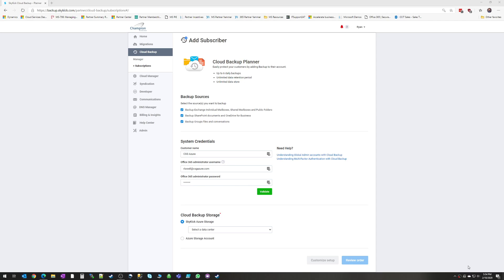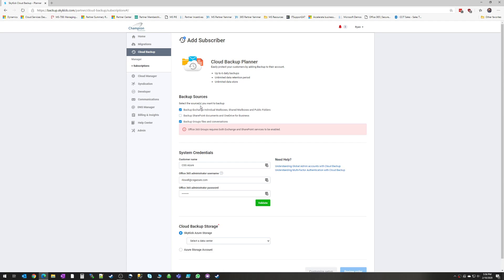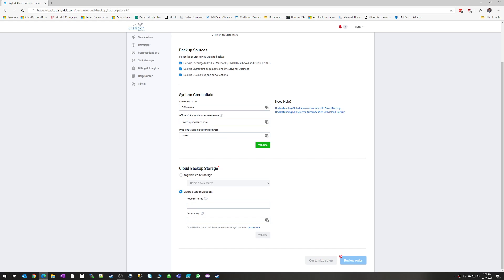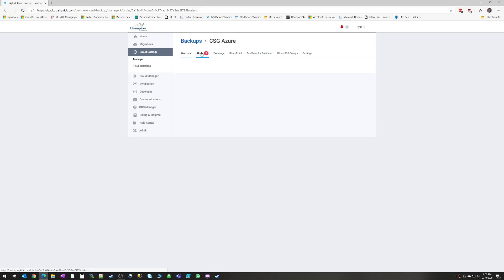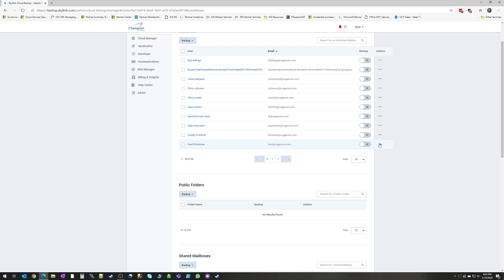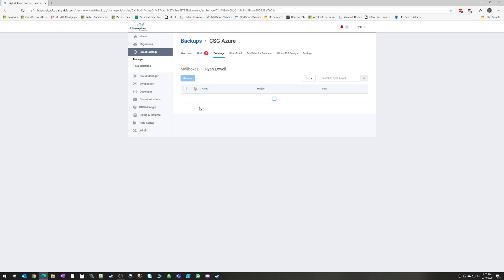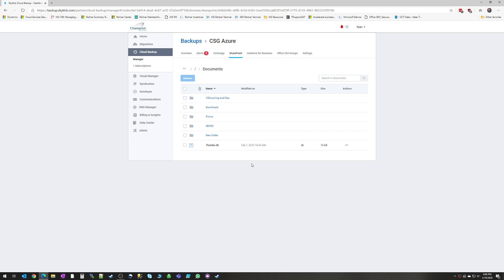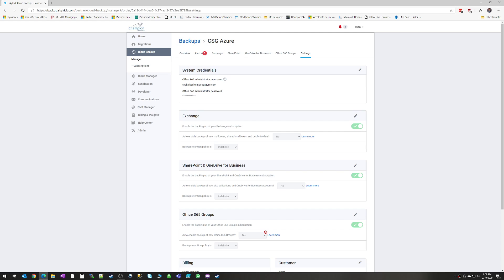Office 365 Backup Demo – MessageOps and SkyKick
Cloud Backup helps you get the most out of your Office 365 investment by protecting your data and productivity across the Office 365 tenant